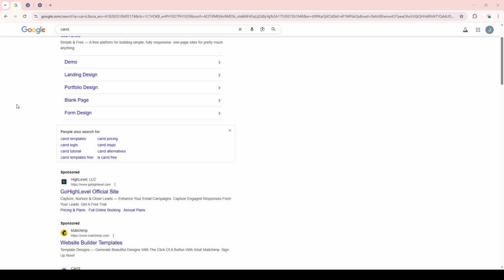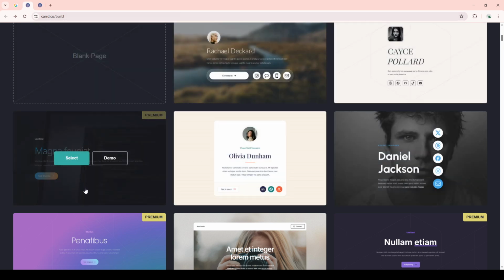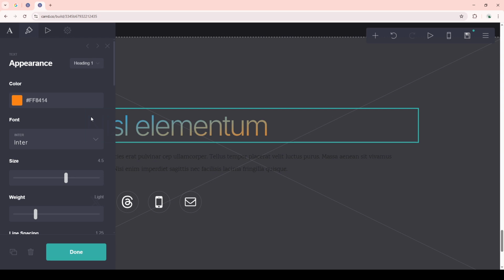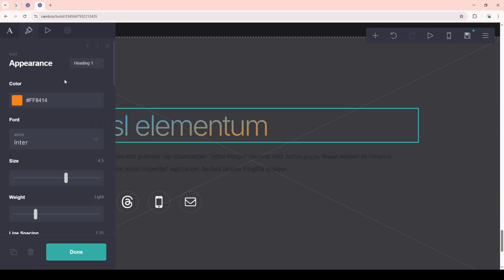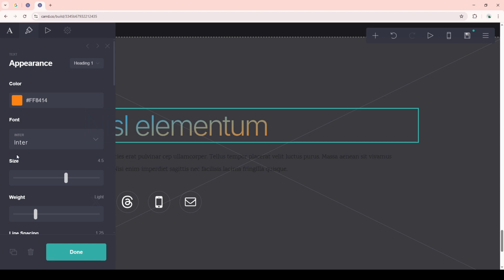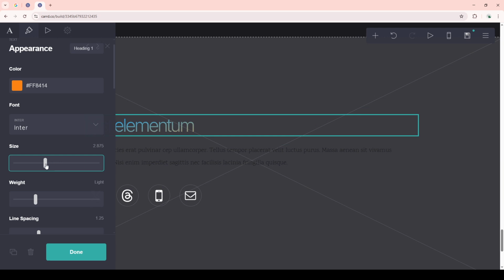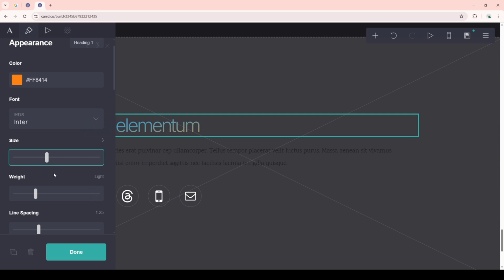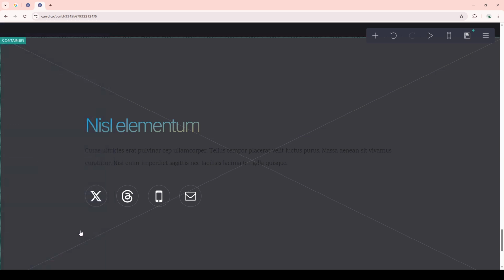How to Change Text Size in Carrd [2026 Full Guide]